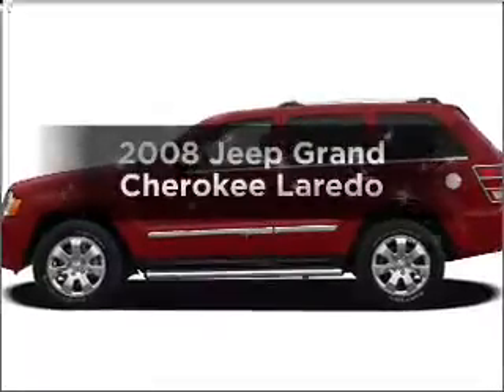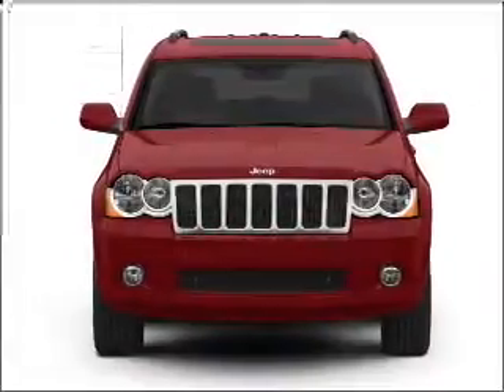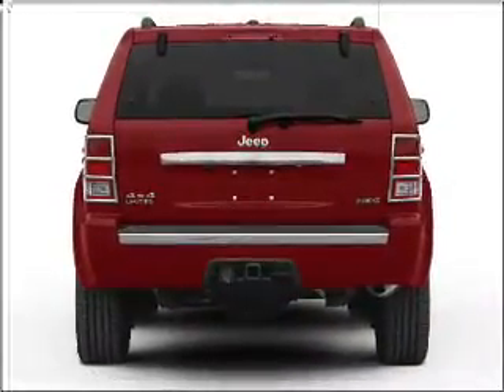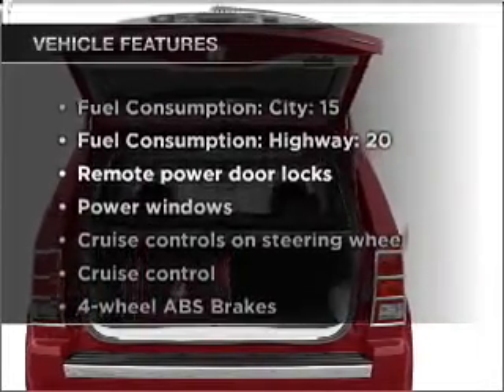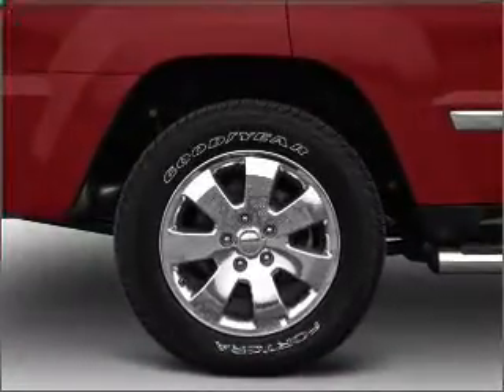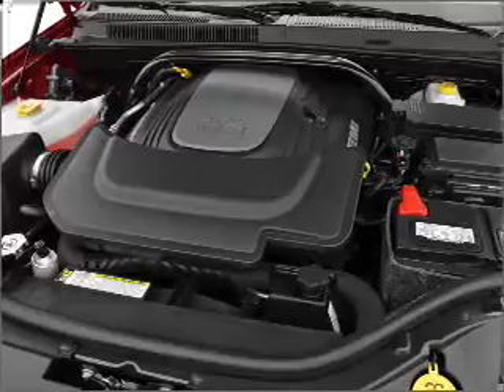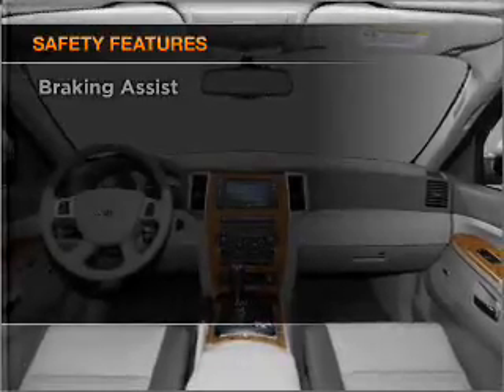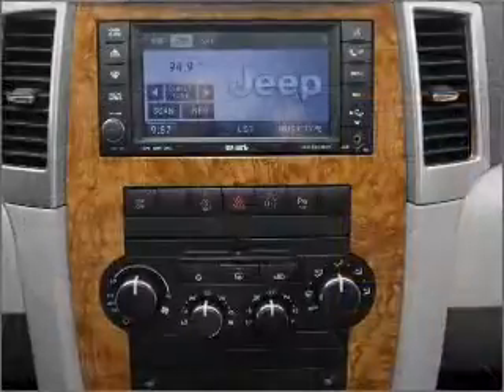2008 Jeep Grand Cherokee - Henderson NV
Year: 2008
Make: Jeep
Model: Grand Cherokee
Trim: Laredo
Engine: 3.7 liter 6 cylinder 12 valve
Transmission: 5-Speed Automatic
Color: Silver
Mileage: 60799
Address:
930 Auto Show Drive